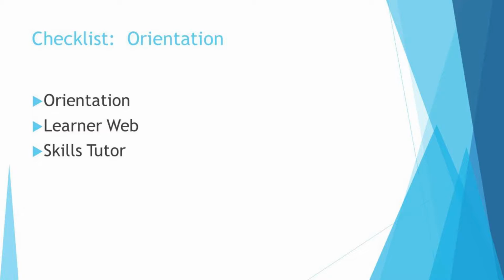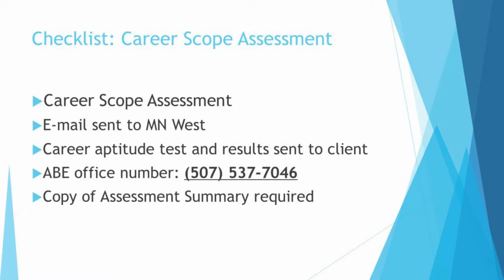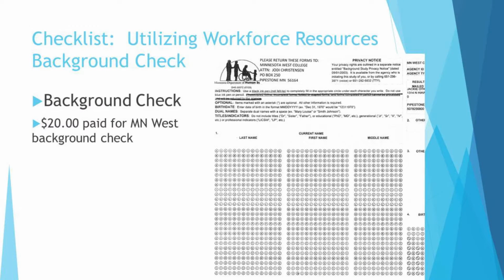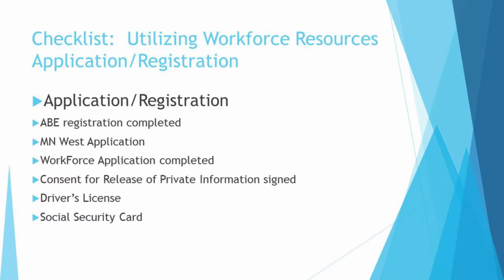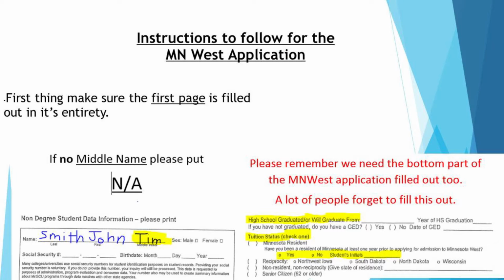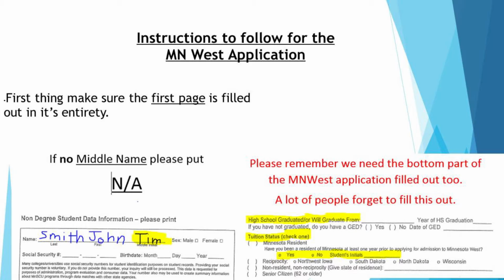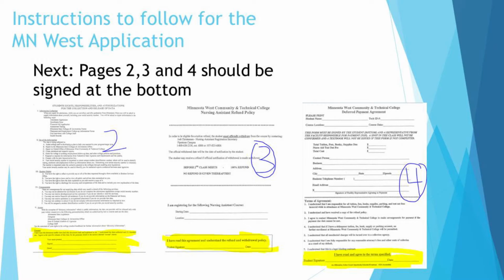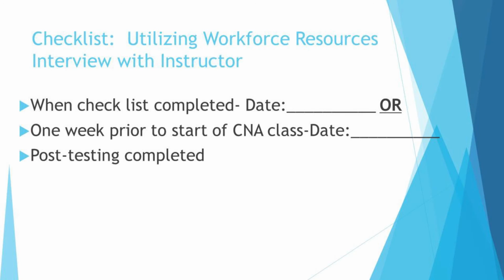CNA Program Adult Learning Center